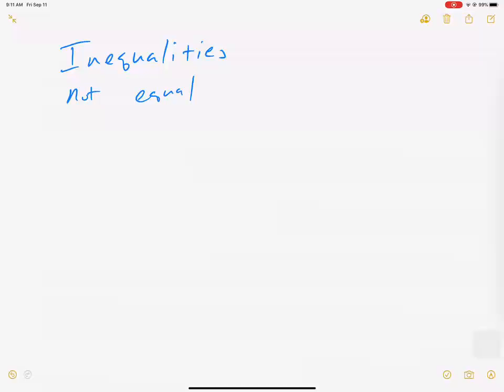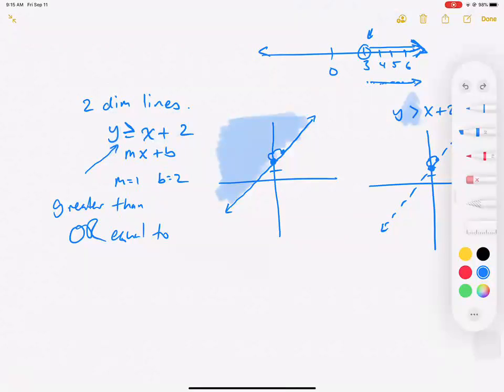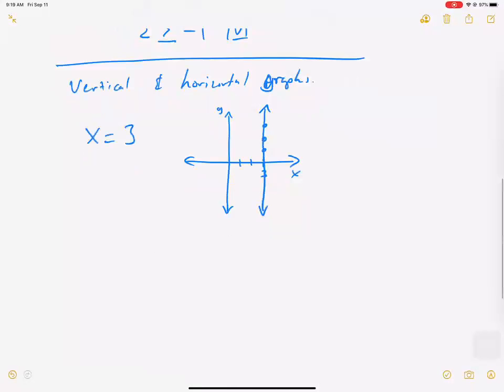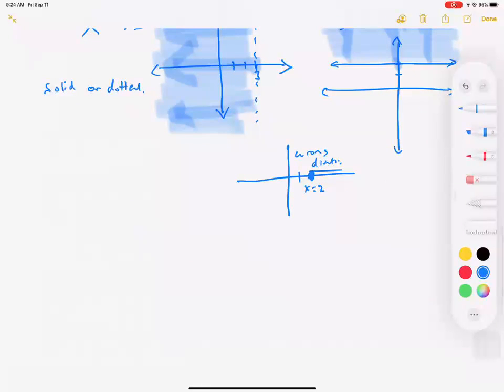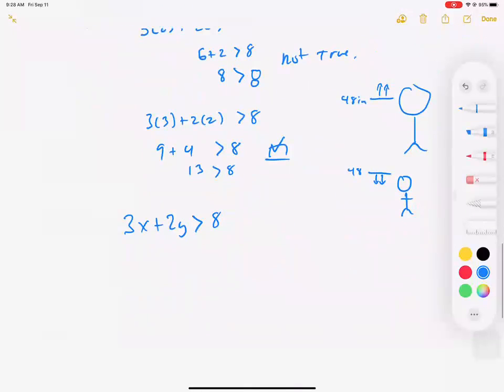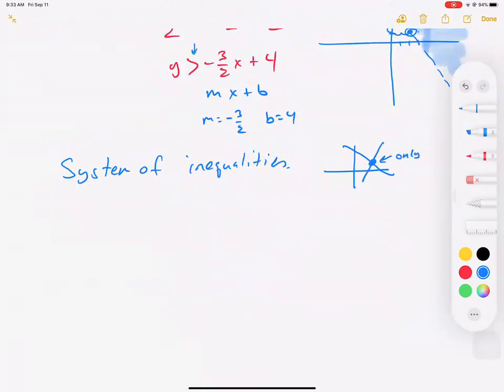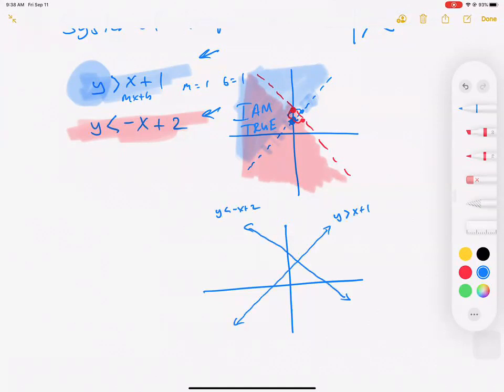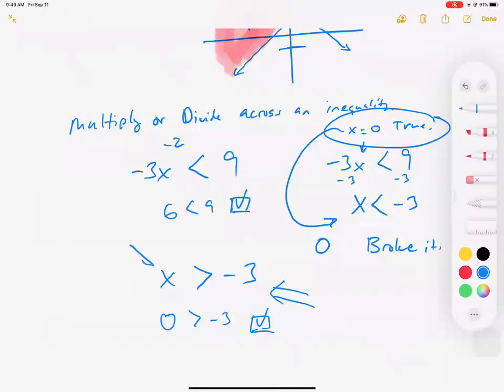Algebra 2 Graphing Inequalities and a System of Inequalities